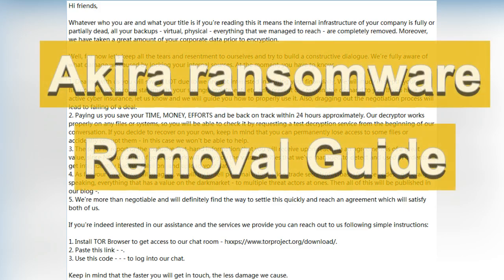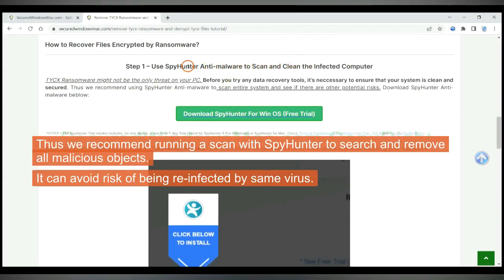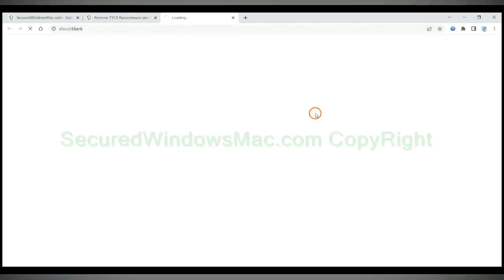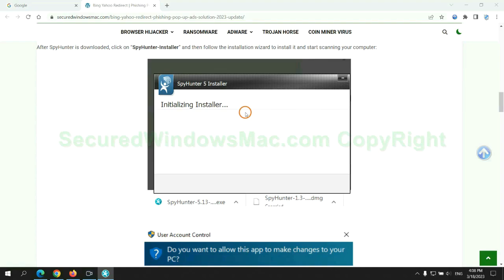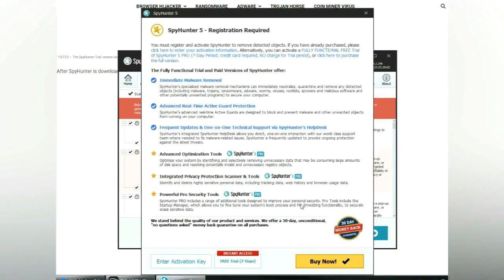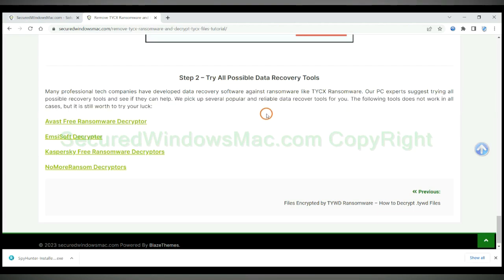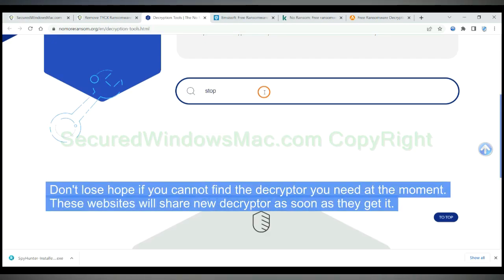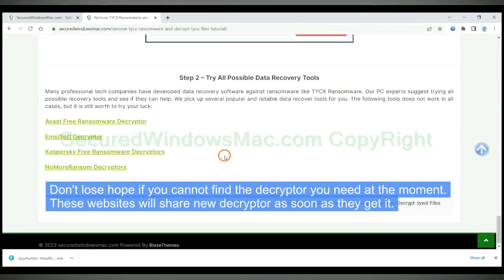Akira ransomware Removal Tutorial (Files Decryption)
This video is for removing Akira ransomware.